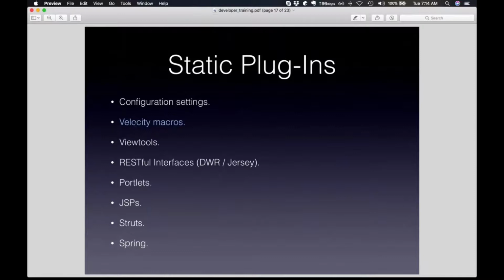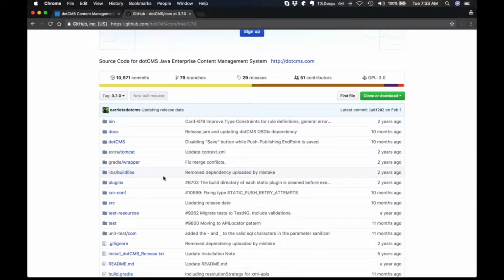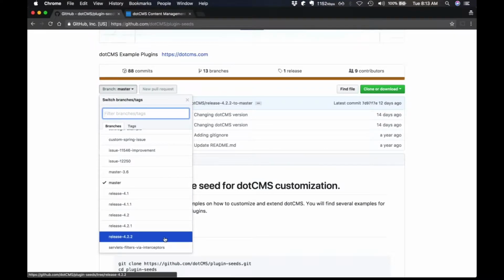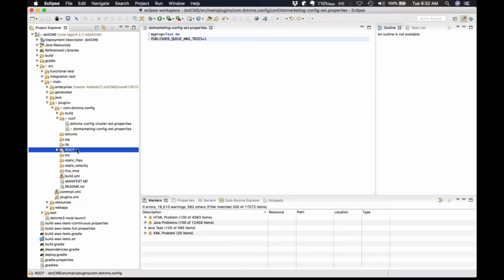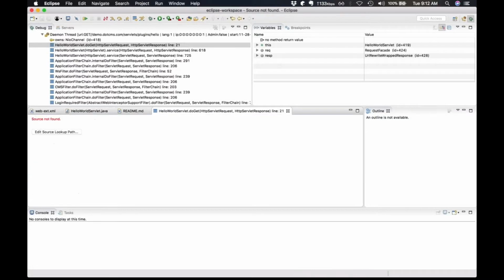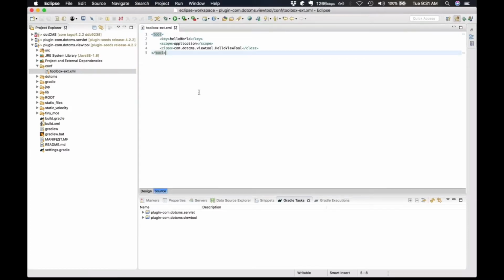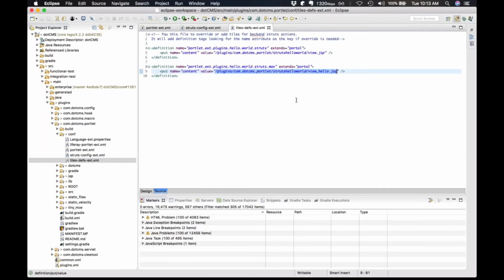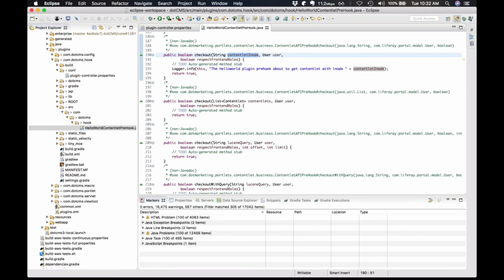Static Plugins (4.x)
Learn how to create, manage, and deploy a Static Plugin on dotCMS 4.x